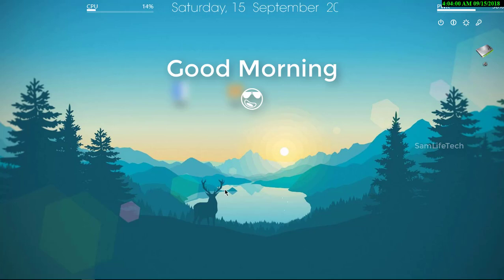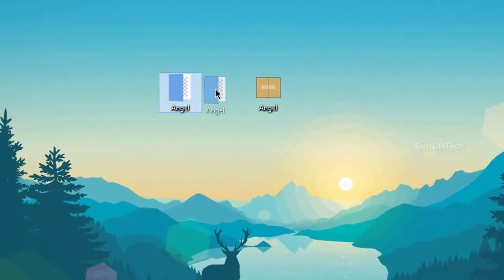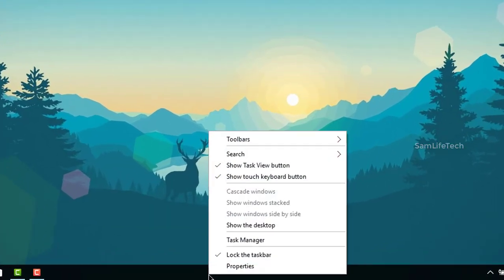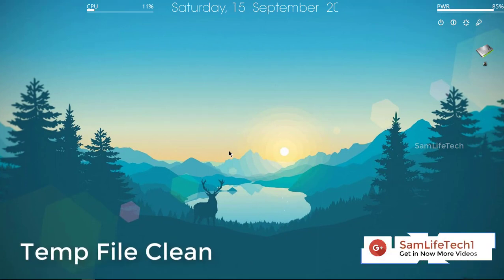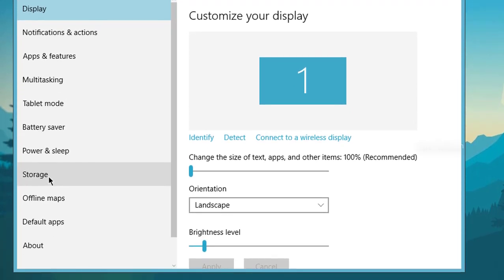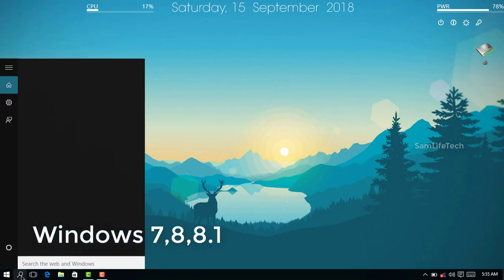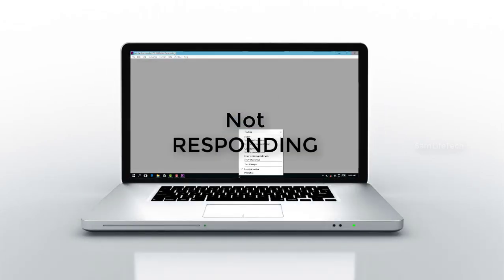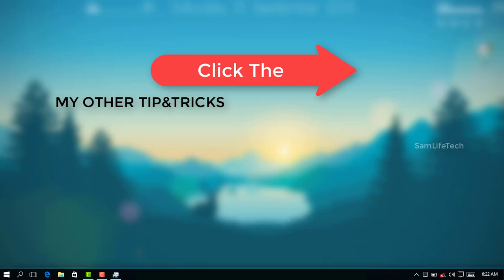2018 சிறந்த Tricks and Hidden 4 Features on Windows 10 18+ Web Block Sam Tech Tamil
2018 Tricks and Hidden Features on Windows 10_18+ Web Block in Tamil very use full
1) DNS Angel Porn Web Page Block

   This very use full severcode and internet 18+ videos&web page Block Save Your family.
2) Whatsapp Emojis on Windows

  your use in whatsapp emojis icones use windows.Any comment and Email Use the Emojis and enjoy.
3) Temp Files Clean on win 10 & 7,8,8.1

  Windows Disk space low delete in your Temp Files Data (IMPORTANT EDITORS USE DON'T AUTO PROJECT ALL CLER)

4)Not Responding Fix

  A computer that stops responding or freezes can be caused by many different problems. For example, a software or hardware conflict, lack of system resources, a bug, or a software or driver error can cause Windows to stop

OUR OFFICIAL GOOGLE PLUS PAGE:

Tamil tips tricks
windows tricks
Laptop 5 tricks in tamil

Web block
usefull tip's
online tricks
tech in tamil
Hidden 4 Features